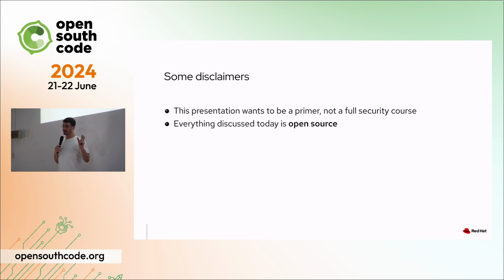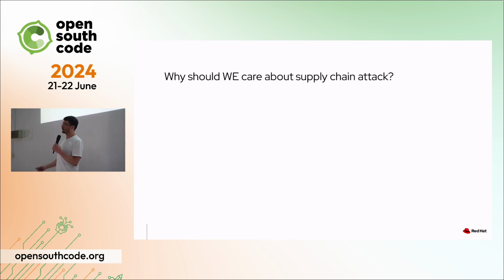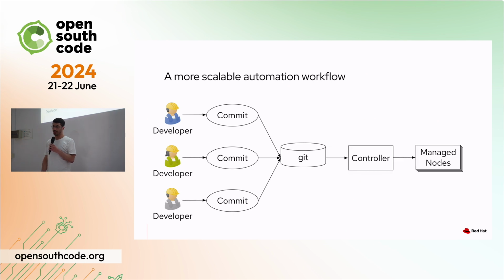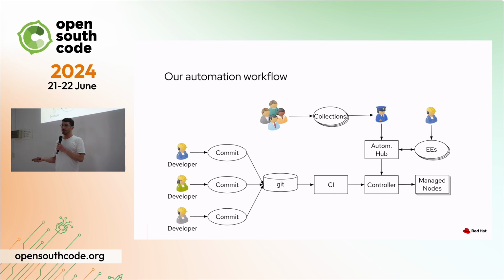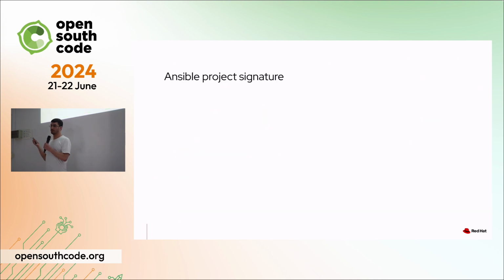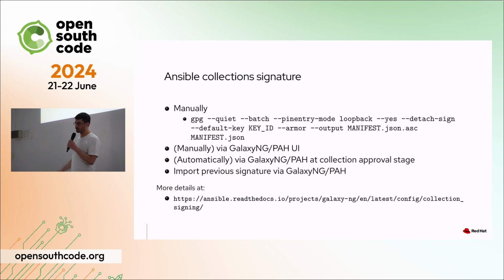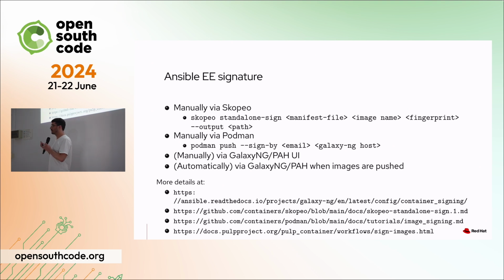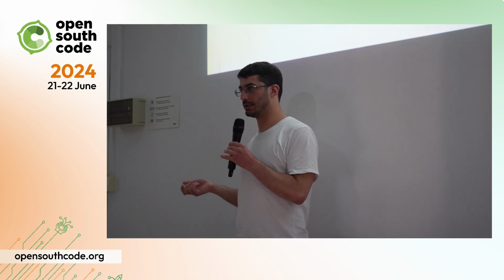Fabio Alessandro Locati. Where does your Ansible code come from?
Join us for "Where does your Ansible code come from?" by Fabio Alessandro Locati at OpenSouthCode24. Explore integrating cryptographic assurances into Ansible to mitigate security risks and ensure code integrity.